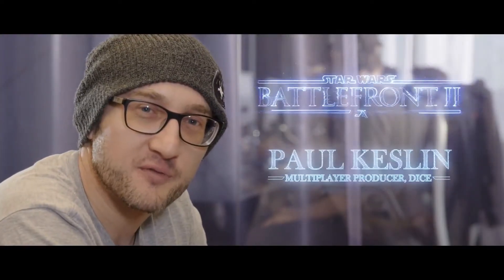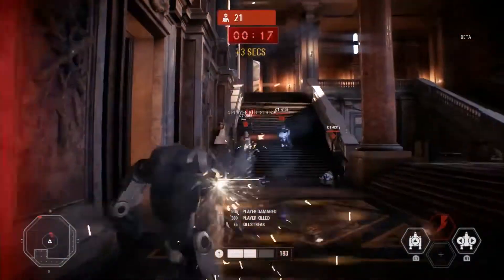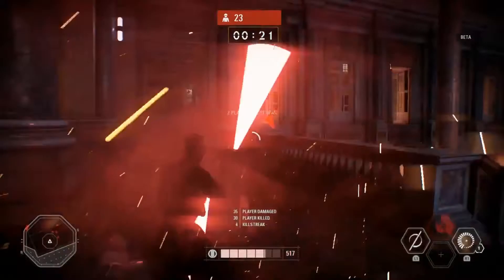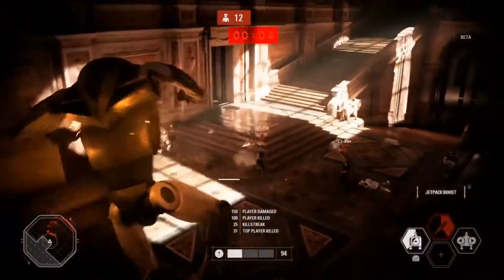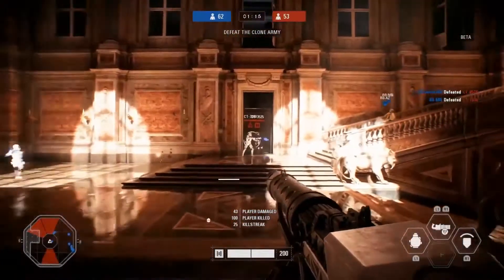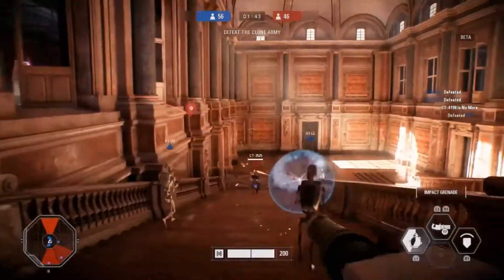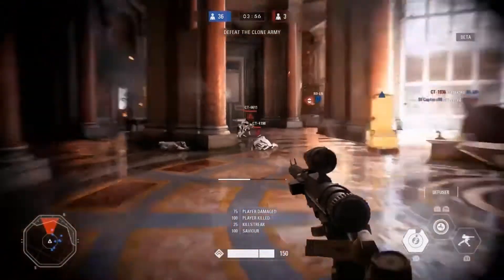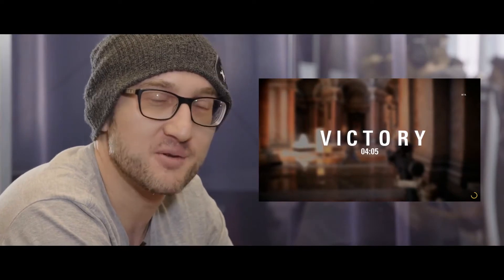ARCADE MODE | OFFICIAL GAMEPLAY | STAR WARS BATTLEFRONT 2 | PS4 Pro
STAR WARS BATTLEFRONT 2 Beta Arcade Mode Gameplay Trailer PS4 Pro.
Arcade battles can be set up and tweaked in a variety of custom configurations so you can change the difficulty, trooper classes used by AI, and more. You’ll also have the opportunity to play a number of Battle Scenarios – specially orchestrated Arcade matches that you’ll be able to face either alone or, in the console version of the game, with a friend.